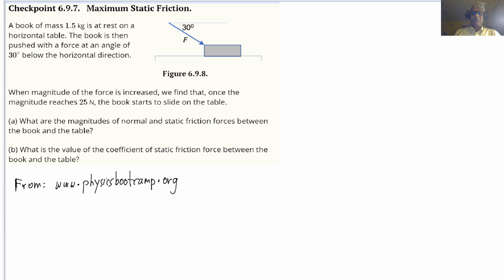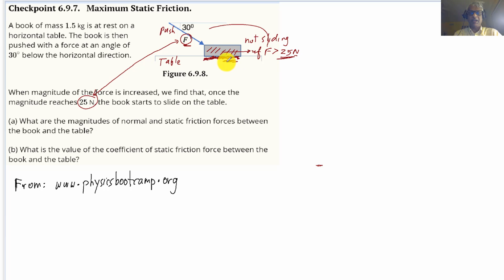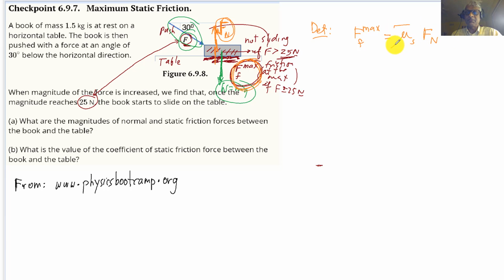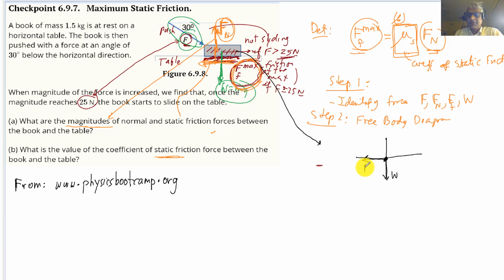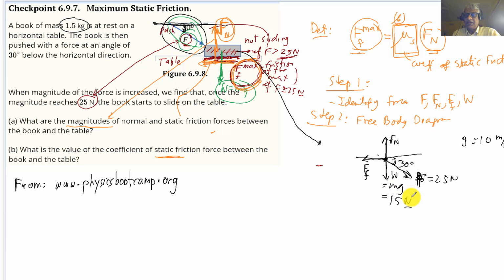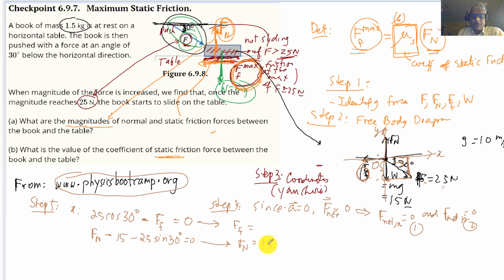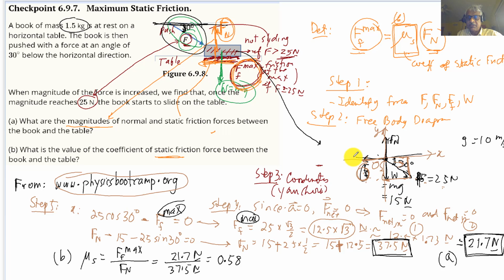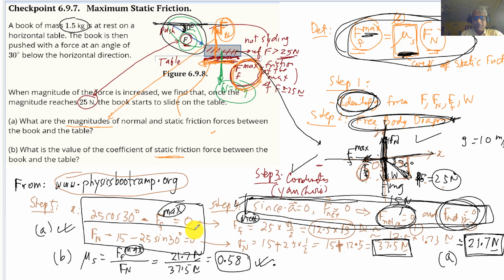Static friction, static friction coefficient, free-body diagram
A simple problem illustrates calculation of static friction coefficient.